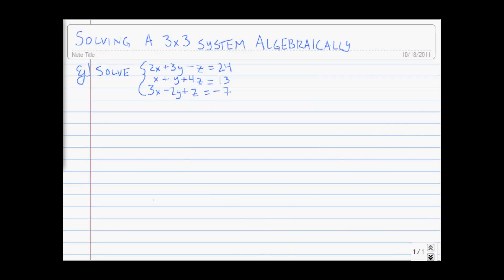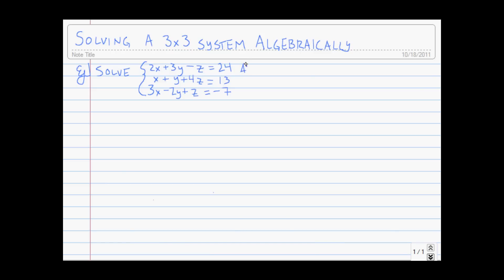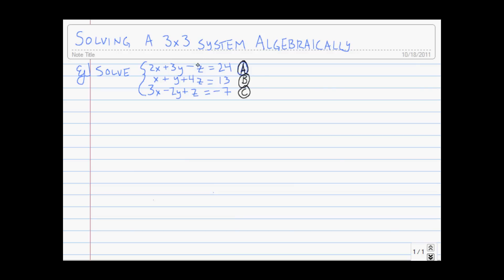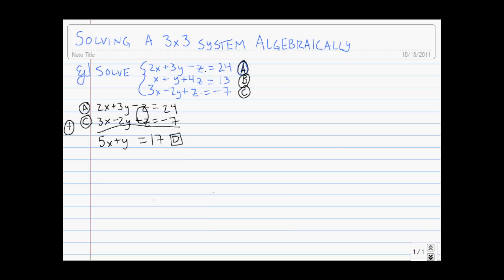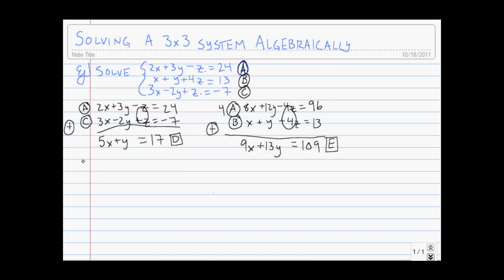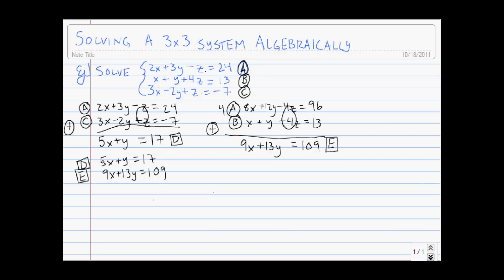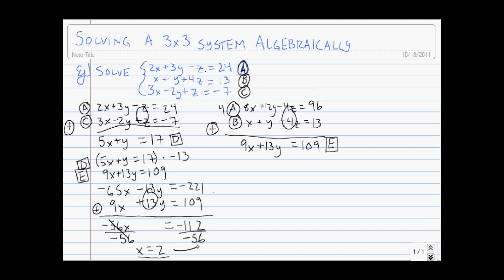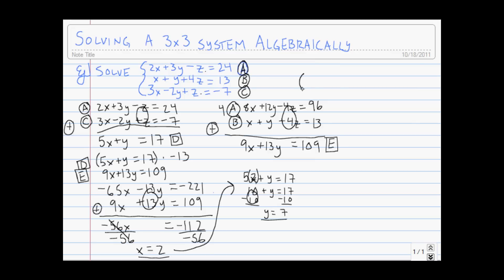Solving 3x3 Systems Algebraically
The video provides an additional example, with full audio explanation of how to use elimination to solve a 3x3 system of equations. It is ideally used with notes from my class, but I use the same method that the other Algebra 2 teachers use.